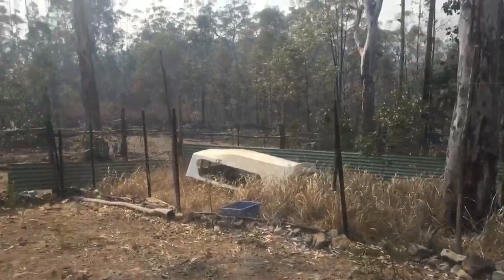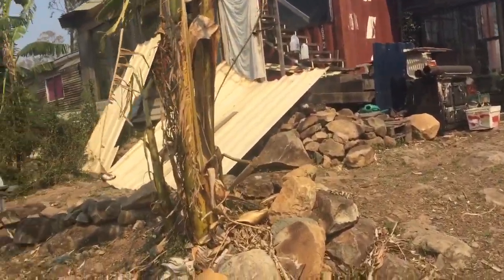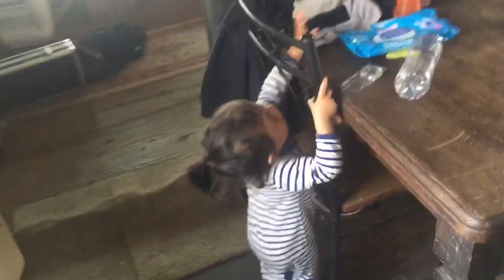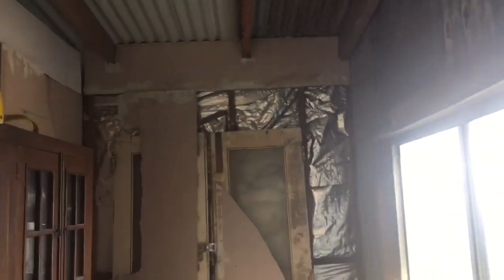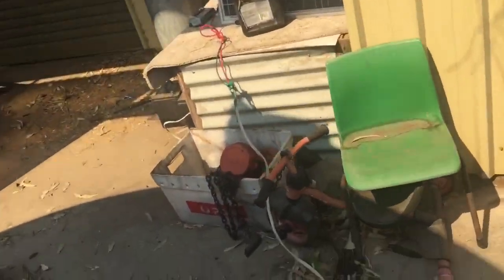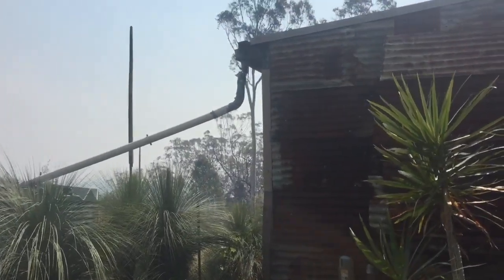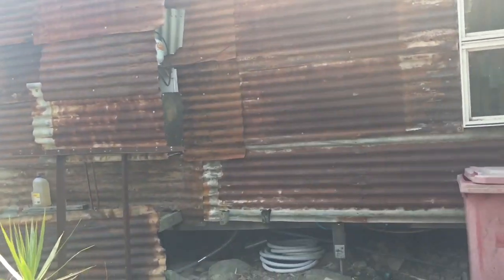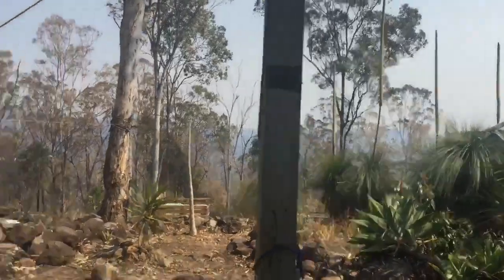Off Grid walkthrough. Mid fire mess. Happy Sabbath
We are doing well. Still smoky and helicopters out, but calm.   The red balls on walls and about are self actuating fire extinguishers (fireballs) an essential part of the kit for our here👍